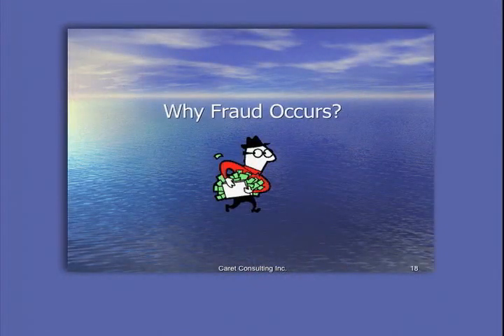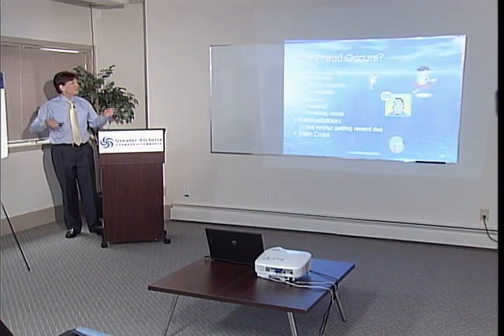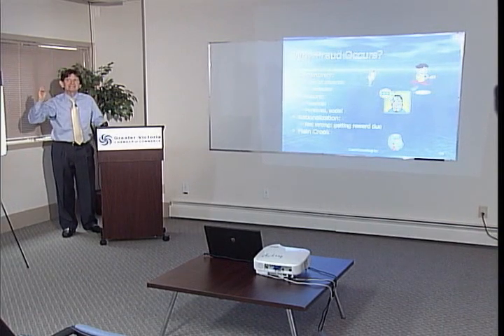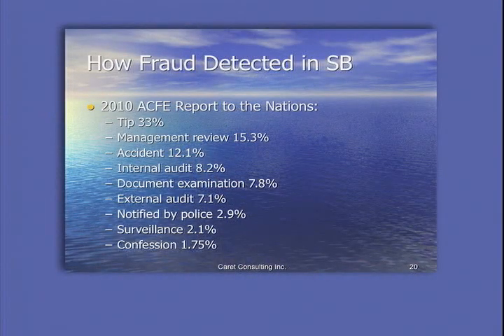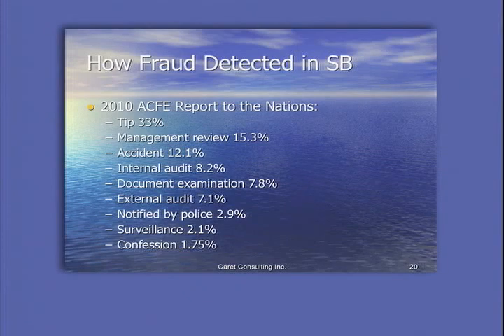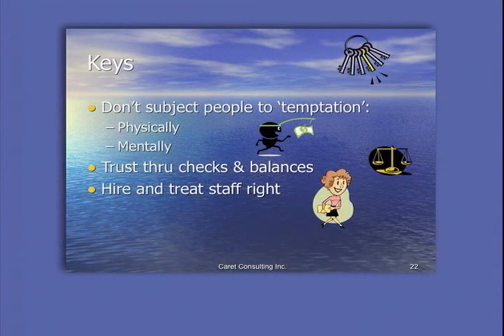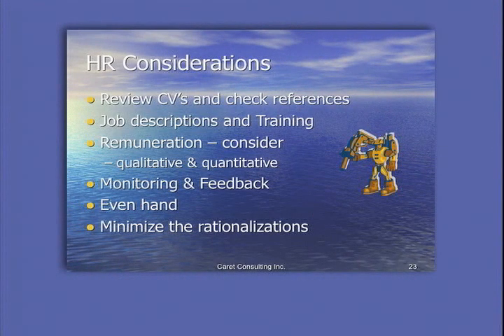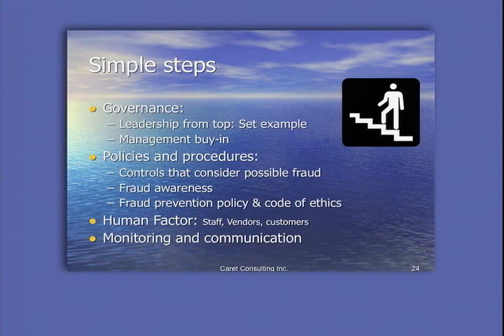Fraud Risk Management Part 3 of 4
The Victoria Chamber of Commerce presents fraud risk management with John Rankin Part 3 of 4.